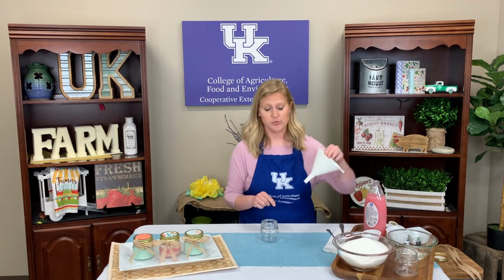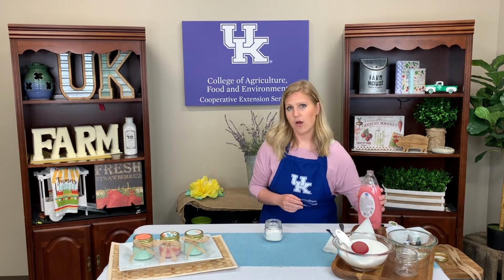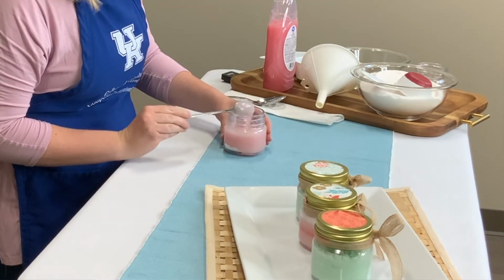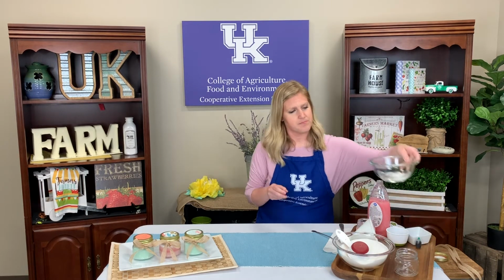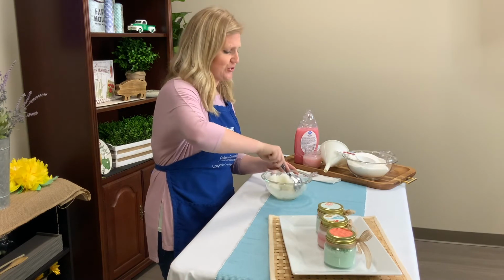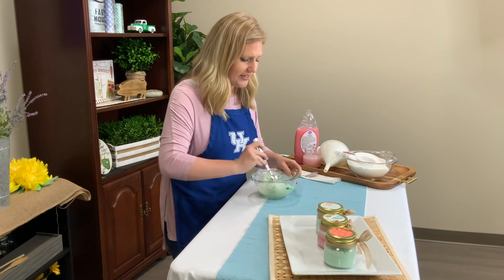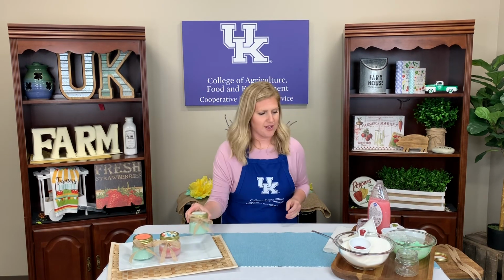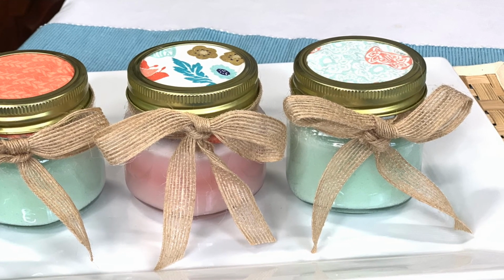Gifts in a Jar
Kristi Shive, Warren County Extension Agent for Family and Consumer Sciences shows us how to make a special DIY gift in a jar.
Giving a gift in a jar is a great way to show someone they are special. Today, Kristi shows how to make two different Sugar Scrubs that make a perfect gift. The first recipe calls for two ingredients: dishwashing soap and sugar. First, start with a 6 or 8 oz. jar and fill ¾ with sugar. Next, fill jar with dish soap to the top. Mix sugar and dish soap together until blended. The next recipe calls for ½ cup coconut oil, 1 ½ - 2 cups sugar, 1 tablespoon peppermint extract, and 1 drop of green food coloring. Mix until ingredients are well combined. Spoon into an air-tight container, such as a mason jar.